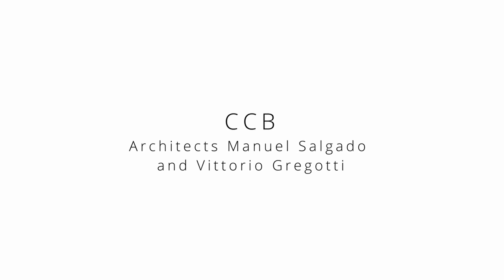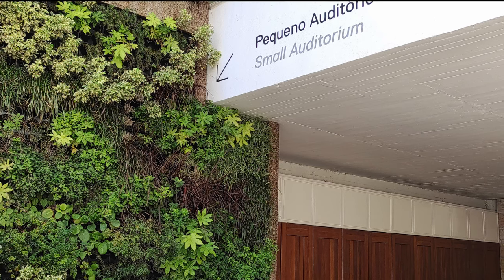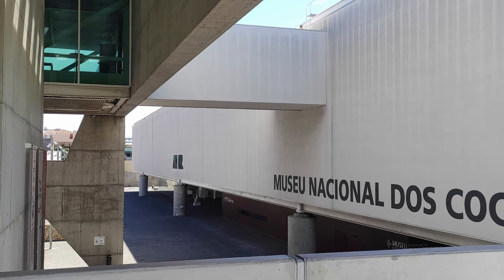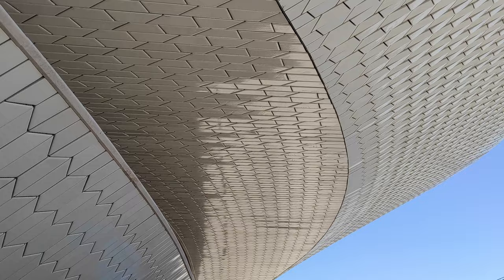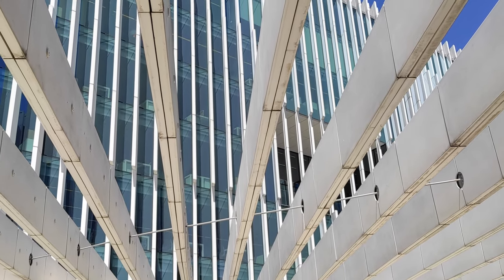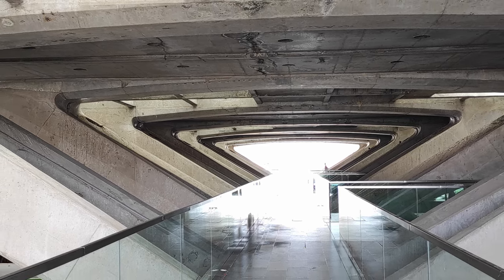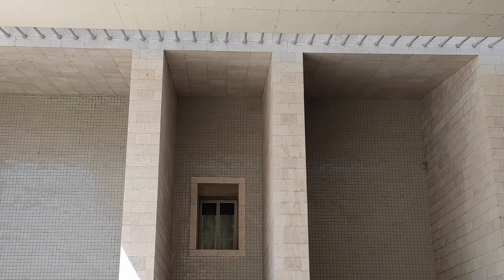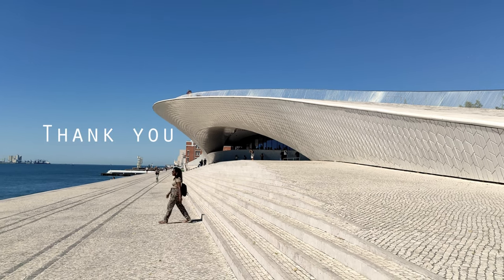Lisbon Architecture Guide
In this video I'll show you an alternative Lisbon guide for architecture lovers, including my favorite modern buildings.

Joana

Pictures and Videos:
My own pictures from my last visit to Lisbon, Portugal.